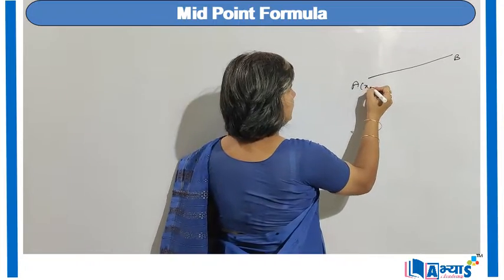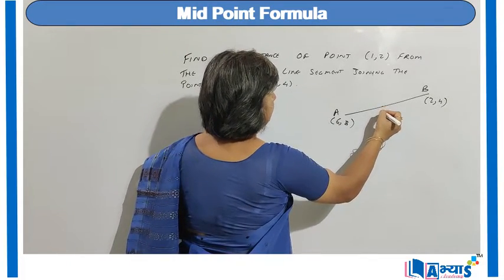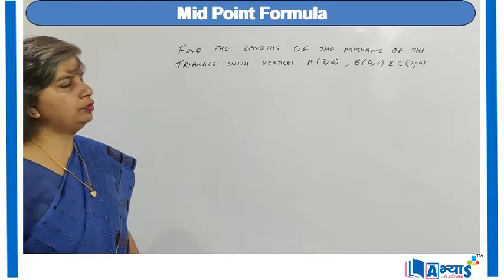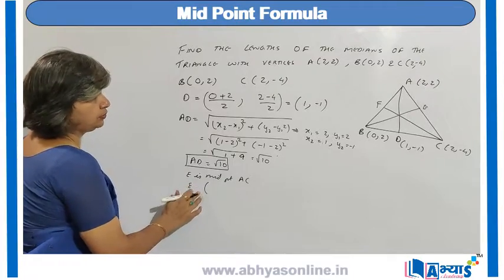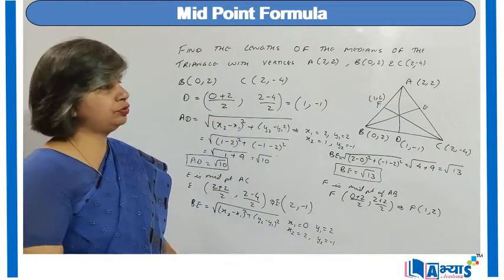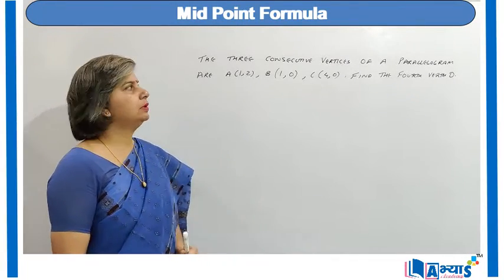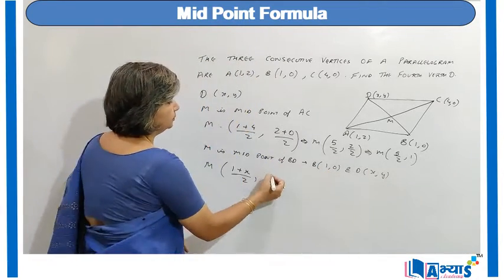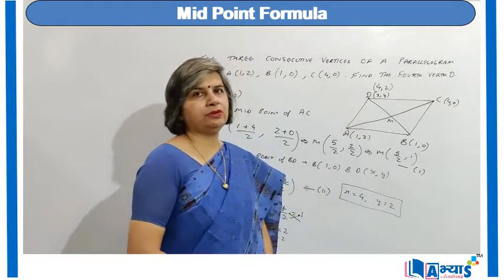Mid Point Formula | Maths | Co-ordinate Geometry | Abhyas Academy | Mrs. Anu Sethi | abhyasonline.in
Mid-Point Formula

Coordinates of the mid-point M (x,y) of the segment AB are obtained by taking m1 = m2 in the section formula.